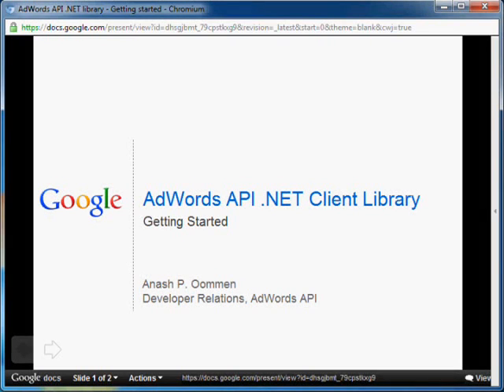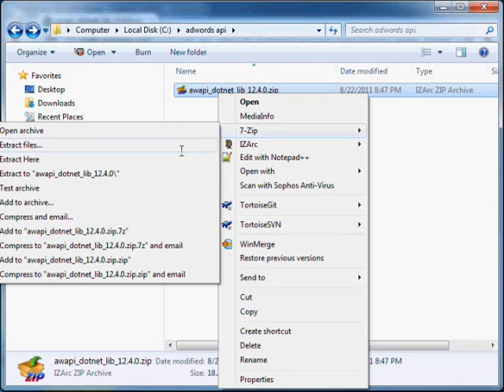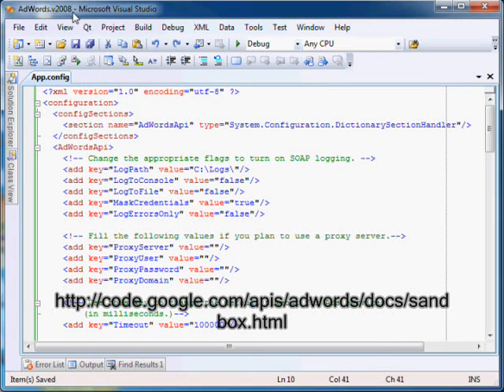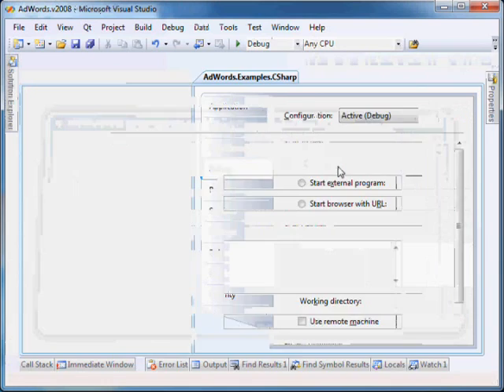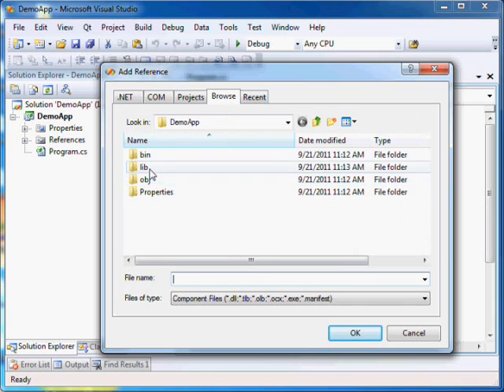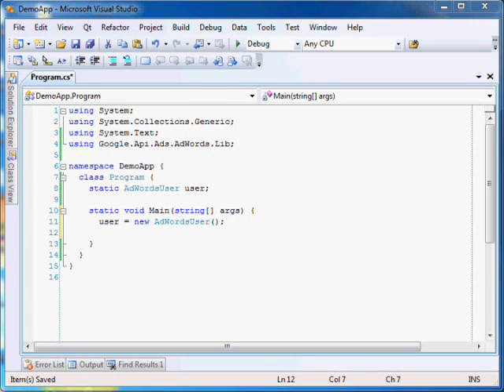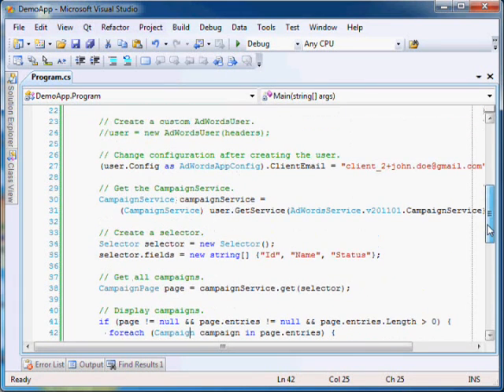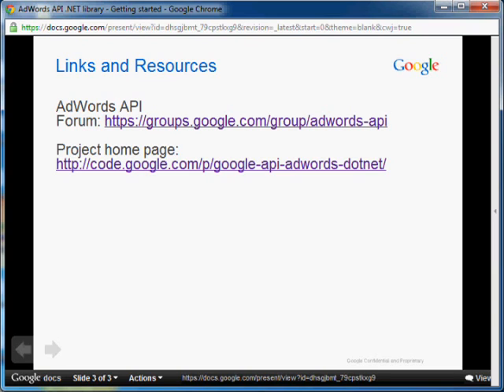Getting Started with the AdWords API .NET Client Library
A brief tutorial that demonstrates how to get started using the AdWords API .NET client library.